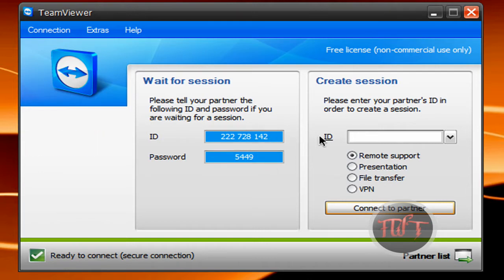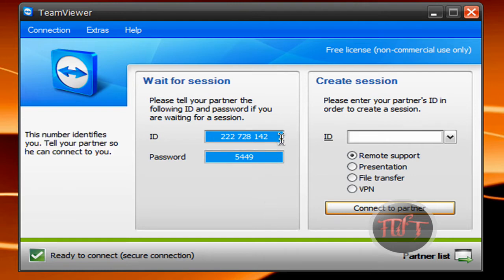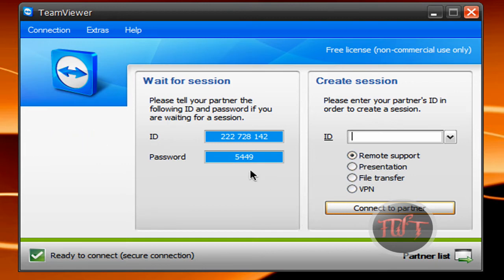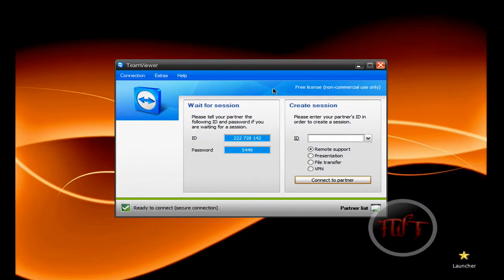[HowTo] Share Your Computer With A Friend's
This video will instruct you on how to share your desktop with your friend's desktop. This method will be really useful, if you want to share the activities you do with your friend. This process is free, fast, safe, and easy. In order for this to work, you will need a free program called TeamViewer.

Also, thanks to my friend, Terry, for showing me this.